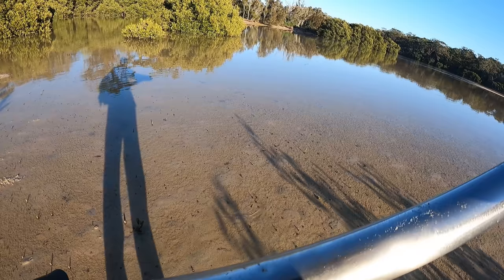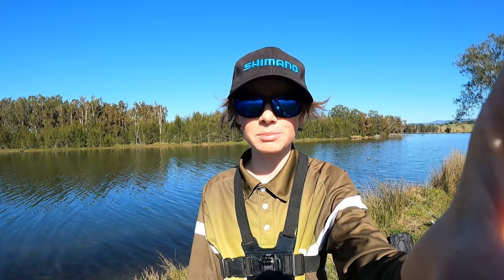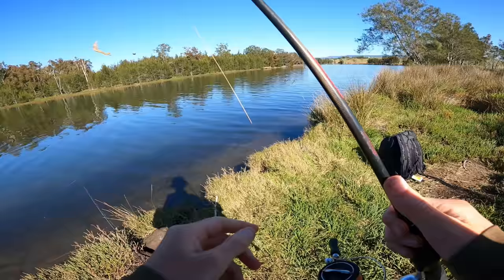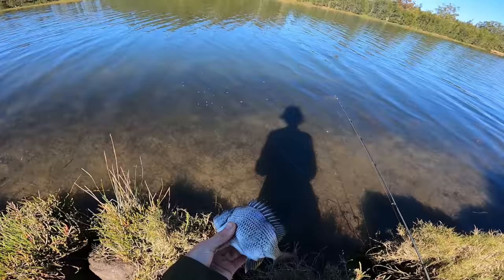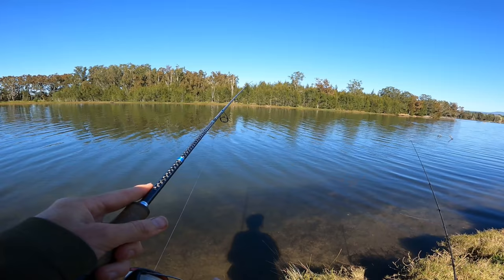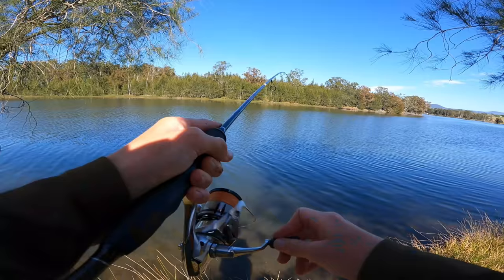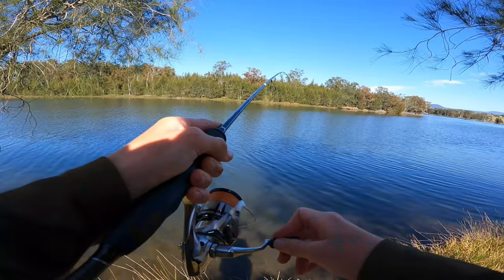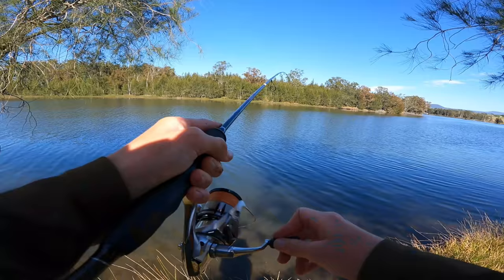Bait Vs Lure fishing Challenge!!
Gday everyone and welcome back. In todays video i decided to put bait and lures in a head to head battle to see what style of fishing could catch more fish on the day. This video was super fun to film so if you would like to see more challenge videos like this.

Gear:
Combo 1
Rod - Shimano T-curve premium, 7 foot 2, 2-4kg
Reel -  Shimano Vanford 2500
Lure - Prolure live yabbie ( colour watermelon )
Line - 8lb power pro ( colour white )
Leader - 8lb Shimano Ocea

Combo 2
Rod - Tempsta vxs 7 foot 8, 4 - 8lb
Reel - Shimano Stradic 2500
Line - 10lb kairiki high vis orange
Leader - 10lb